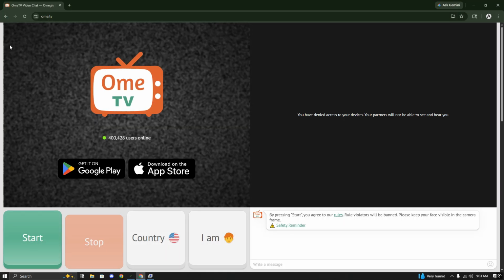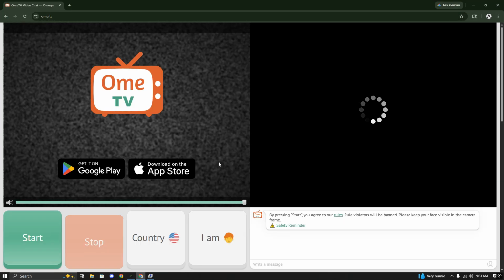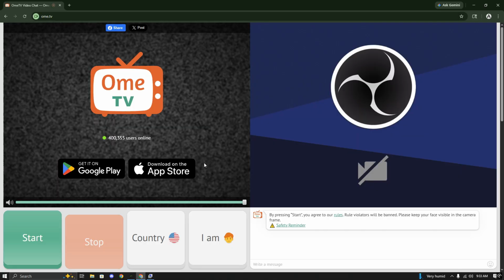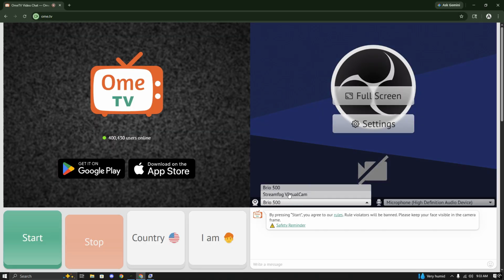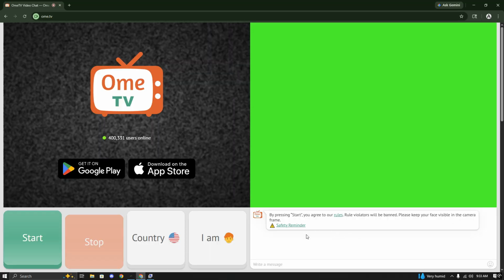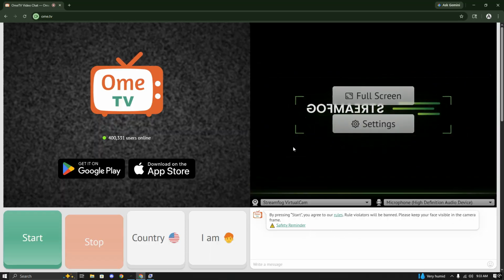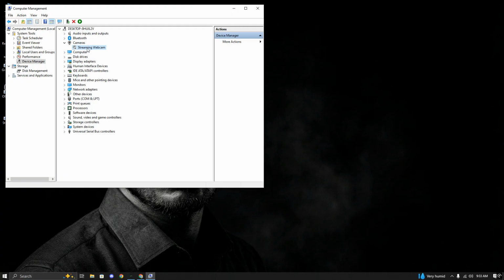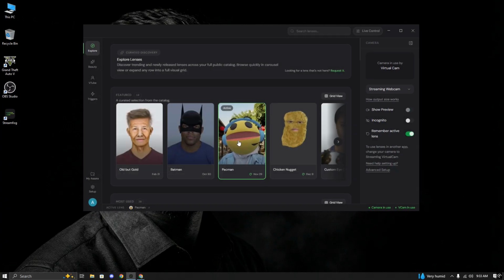How to Use Streamfog on Ome TV | Virtual Camera Setup (Full Tutorial)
Learn how to use Streamfog on OmeTV with this simple tutorial. In this video, I show you exactly how to use Streamfog on OmeTV, including how to set up the Streamfog virtual camera, fix common webcam errors, and apply filters easily. If you’re facing issues connecting Streamfog to OmeTV or your camera is not working, this guide will help you solve it quickly. You’ll also learn how to switch between your real webcam and Streamfog virtual camera without any problems.